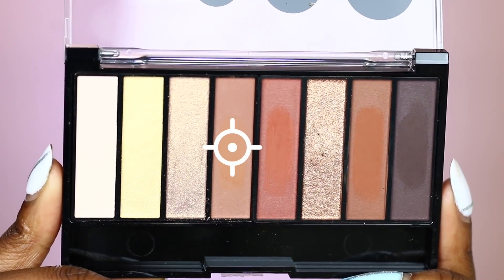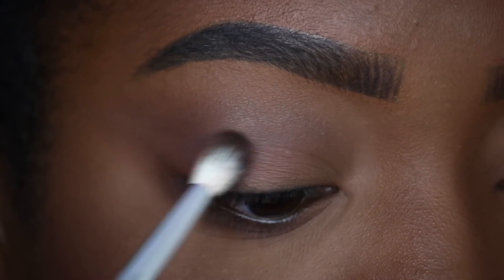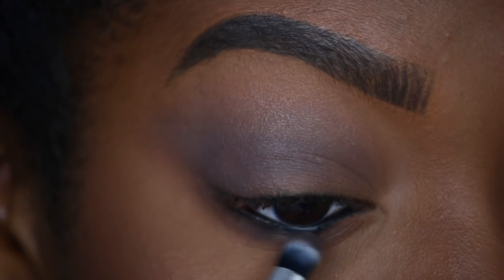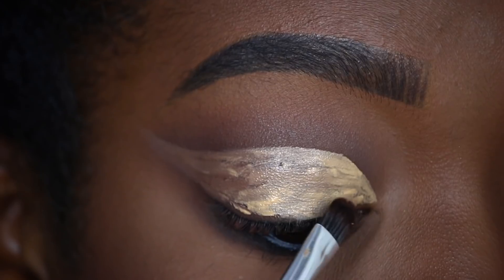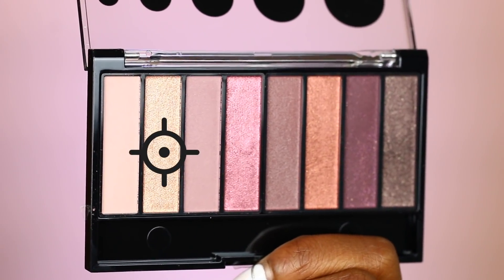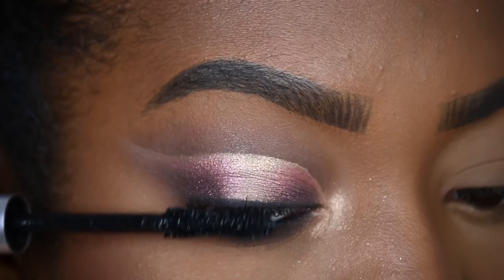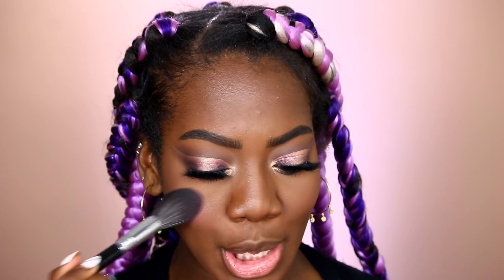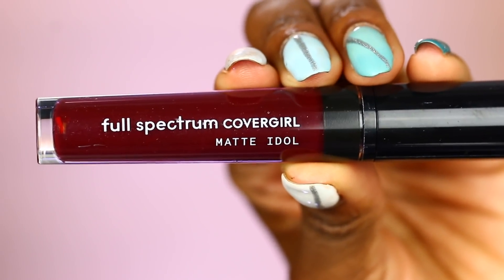How to Do a Cut Crease: Eyeshadow Tutorial | COVERGIRL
In this eyeshadow tutorial, Safai Kelly does a cut crease look using the COVERGIRL Full Spectrum Collection. Learn how to do a cut crease that is completely customizable using any color palette.

Full Spectrum All Day Idol- Brightening Concealer (FS165 - Light Medium Neutral)

In this COVERGIRL makeuptutorial, SafaiKelly shows us how to do a cutcrease.